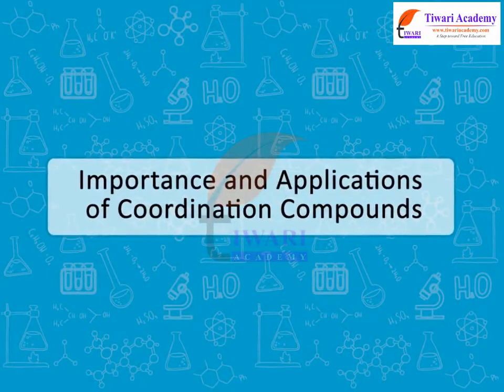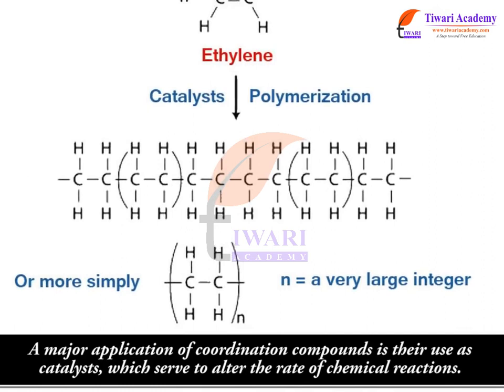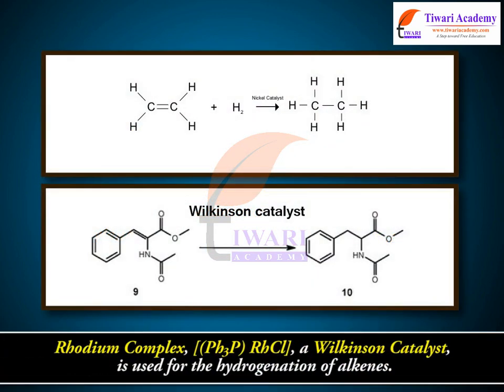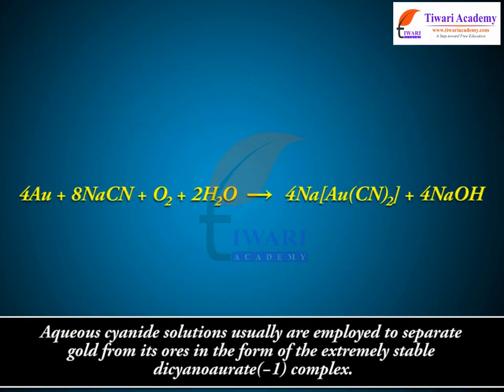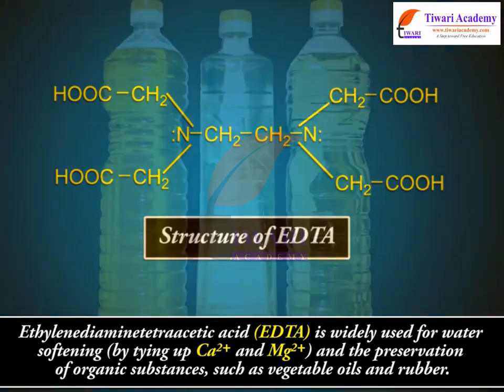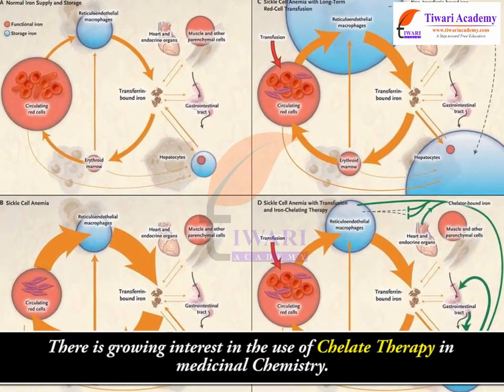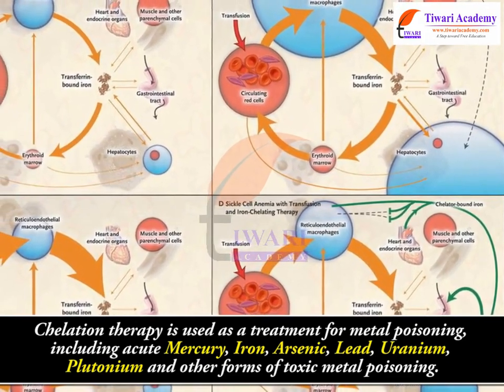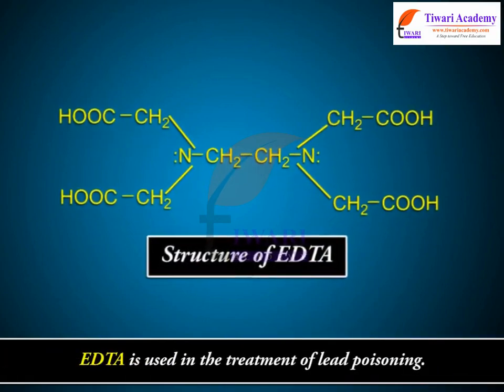Class 12 Chemistry Importance and Applications of Coordination Compounds in Chapter 9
Class 12 Chemistry Importance and Applications of Coordination Compounds in Chapter 9 Coordination Compounds. and get all videos of solutions.

Play list for Class 12 Chemistry Chapter 9. Coordination Compounds